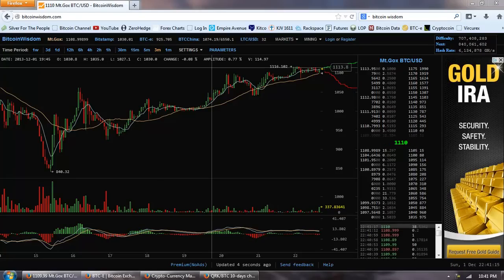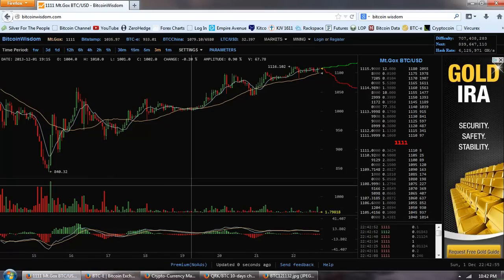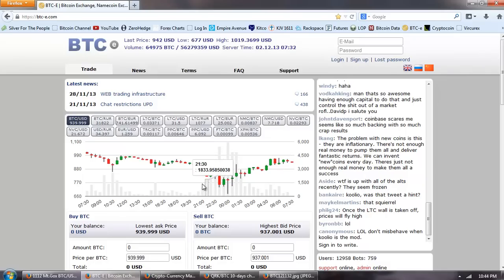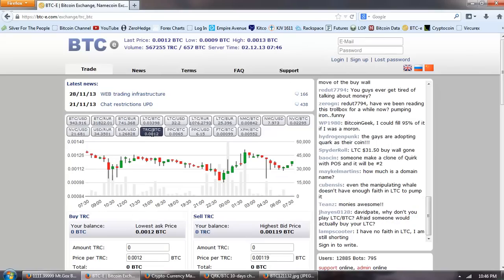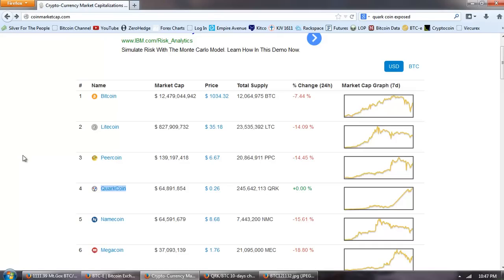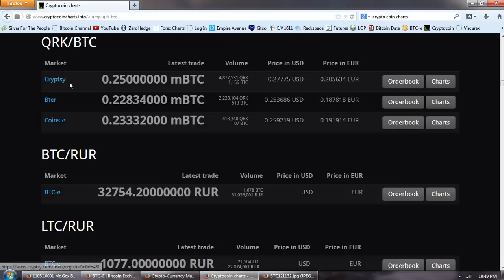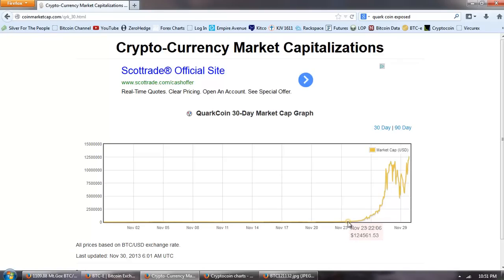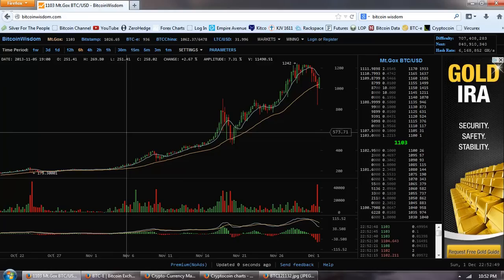Bitcoin Report Volume 62 (Fake Crypto?)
--  Mahatma Gandhi